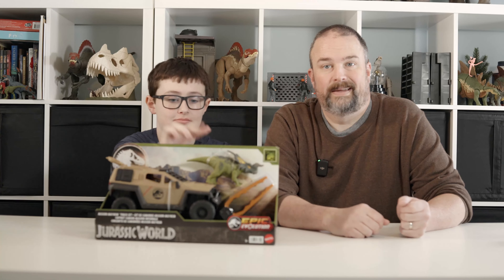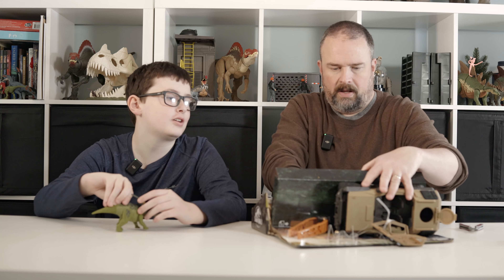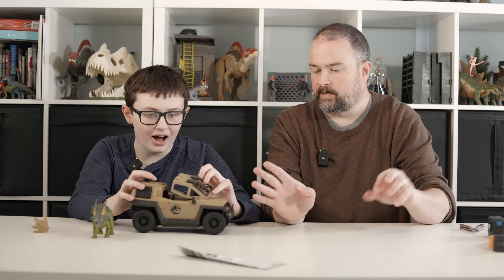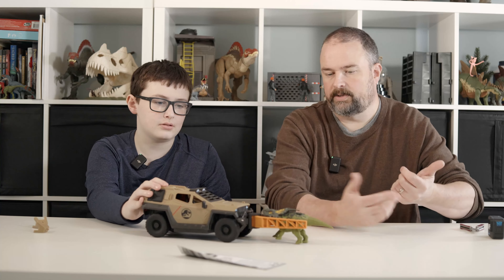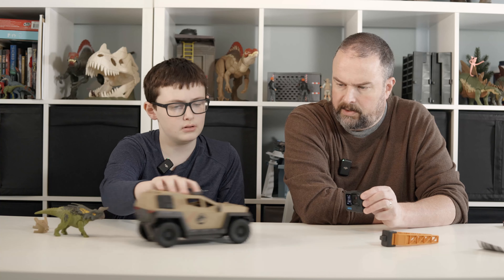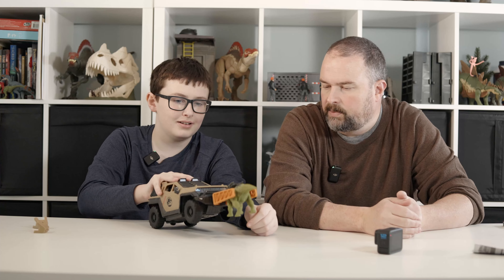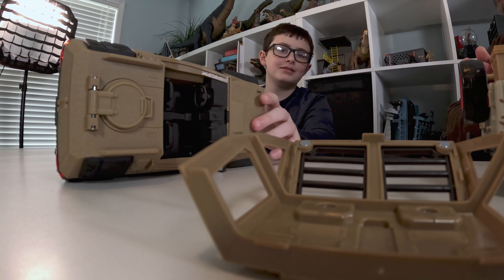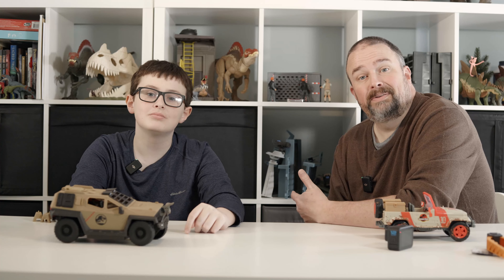FLIPPING AWESOME!! Jurassic World Mission Mayhem Truck Set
Cole couldn't wait to unbox and review this awesome new truck set from Mattel!